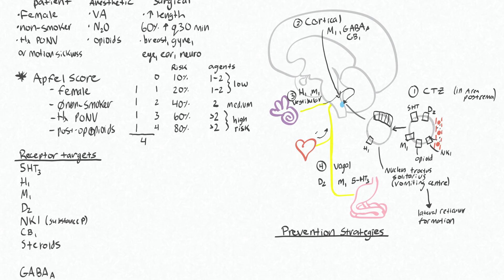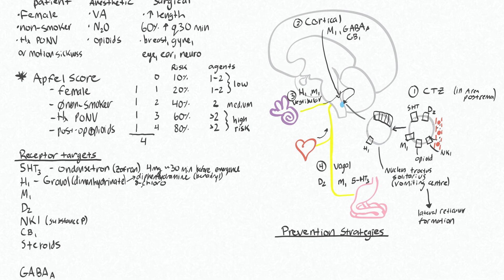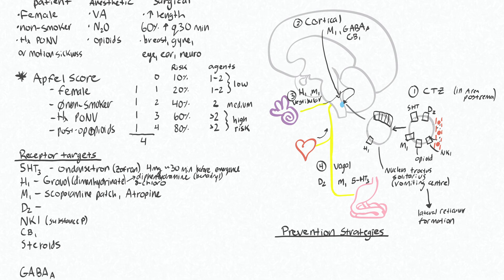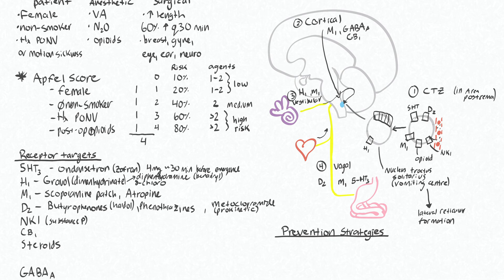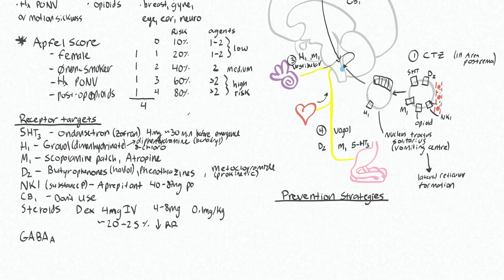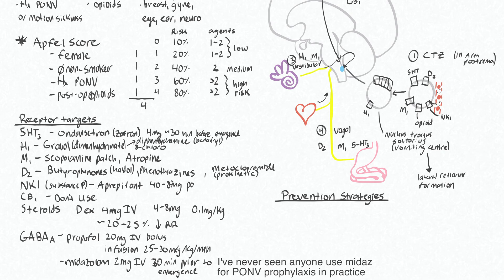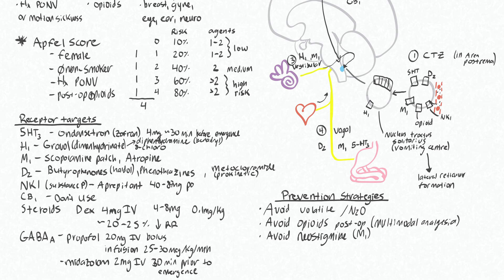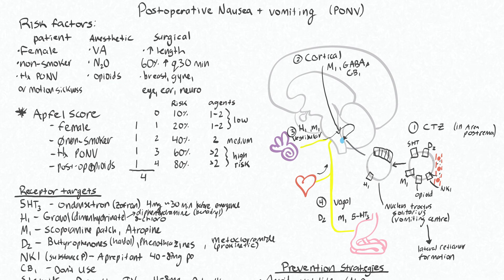Postoperative Nausea and Vomiting 2 - Prophylaxis agents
This video is about Postoperative Nausea and Vomiting 2 - Prophylaxis agents